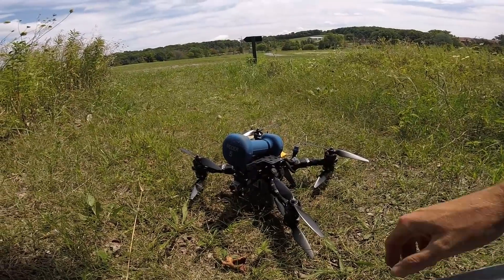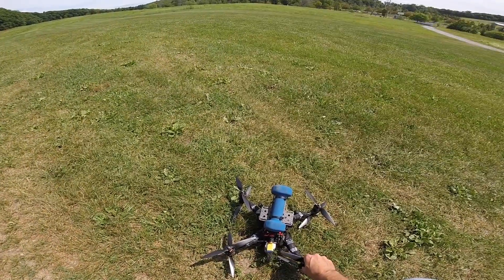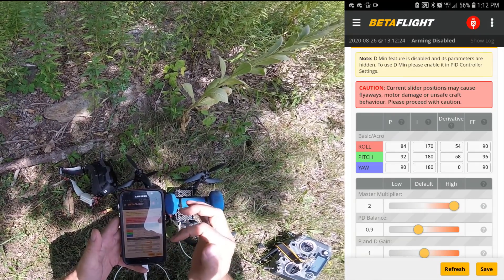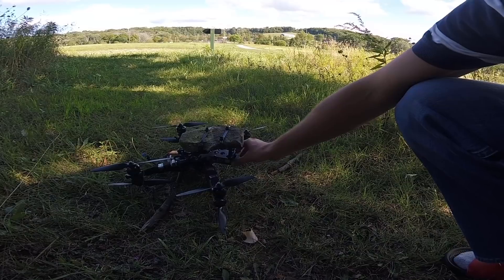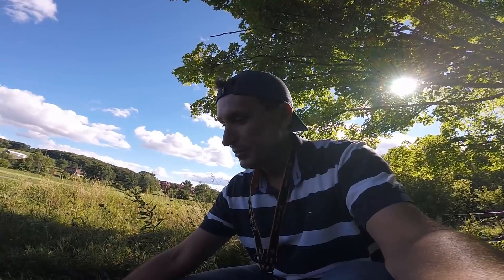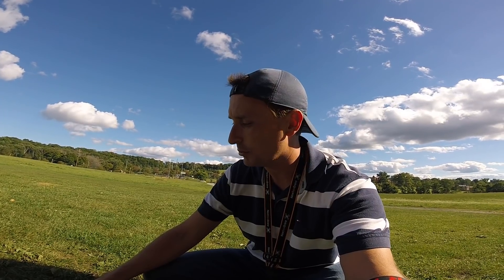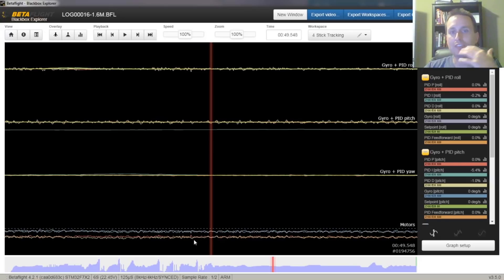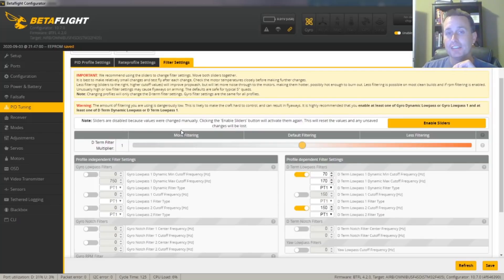Tuning a 4,300-grams Drone - Shendrones Thicc 😱💥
In this video, we take a look at tuning the Shendrone Thicc.  We give her a 5-lbs payload then scale it back to a 1.5kg (3.3-lbs) payload for the final tune as an analog of the camera weight.

Have a product for review?:
117 S. State Street
Box 504